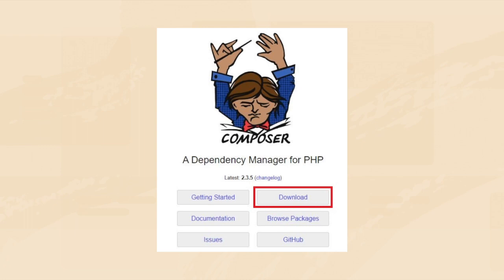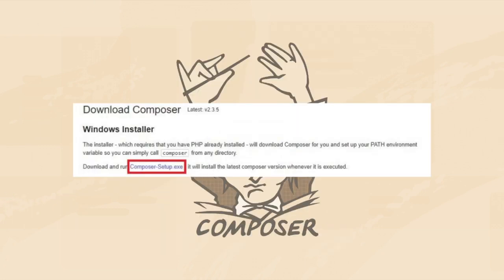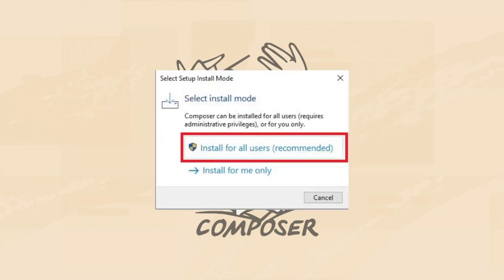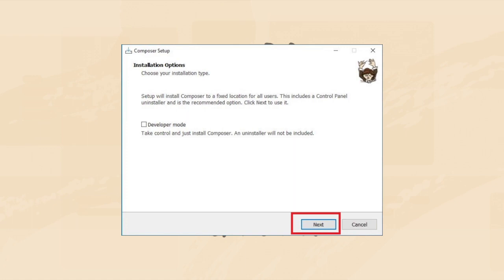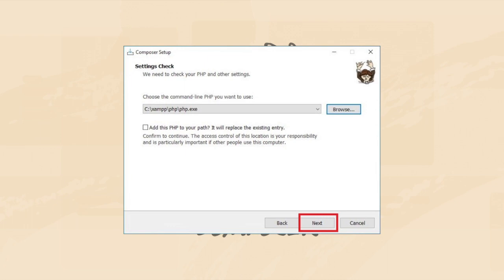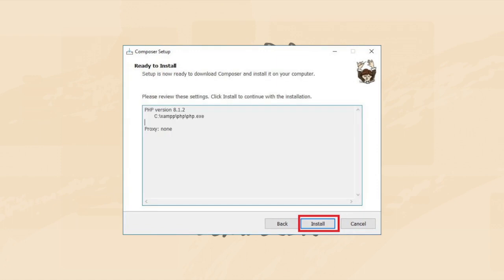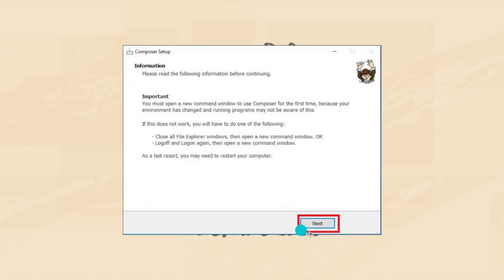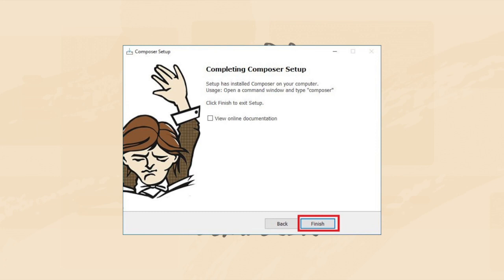How To Download And Install Composer On Windows 10/11 (2024 Guide)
Learn How To Download And Install Composer On Windows 10/11. This video will show you how to download composer in windows 10/11. If you're wondering how to install windows 10/11 composer this is for you.